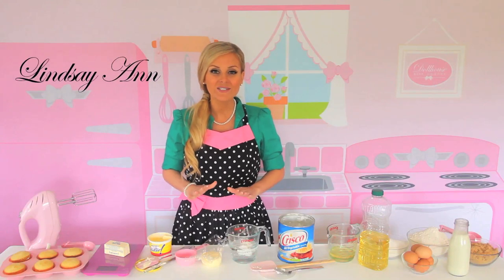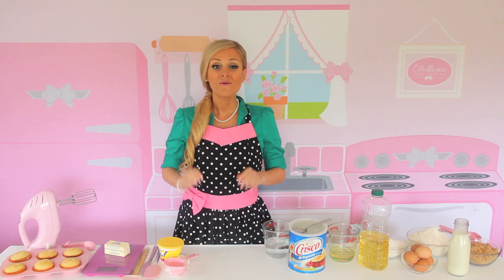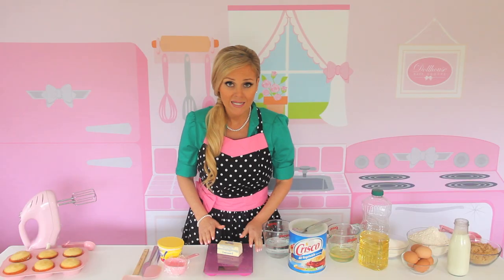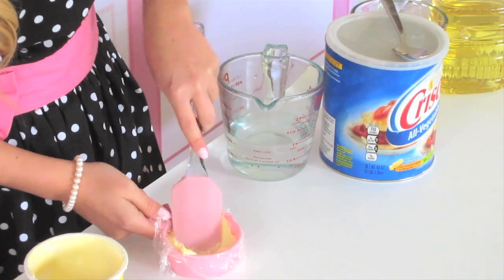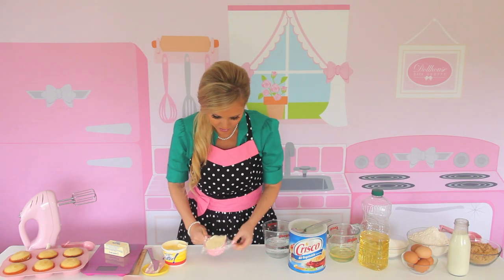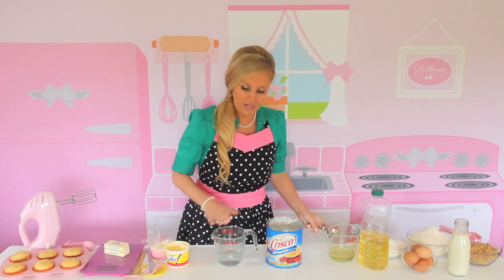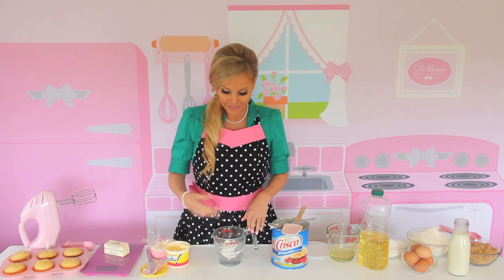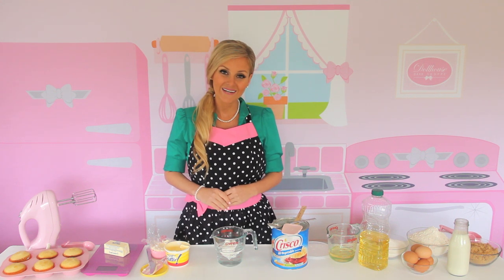Hacks For How To Measure Butter, Shortening & Ingredients // Lindsay Ann Bakes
In this Baking 101 Video, we start with the basics, as I show you some tricks for how to measure semi-solid ingredients, like butter shortening, peanut butter or margarine!

♡♡♡ THE HOW-TO! ♡♡♡
Liquid fat, such as oil or liquid margarine, should be measured using a liquid measuring cup or measuring spoons. Solid fats, such as butter, margarine or shortening in the form of a stick, can either be weighed or sliced according to the pre-measured marks on the sides of the wrapping (I always weigh out large amounts even after slicing according to the marks on the wrapper, for accuracy). Solid fats, such as margarine, lard, buttery spread, or shortening packaged in a tub are measured by scooping the ingredient into the measuring cup/spoon and then leveling off. You can also measure solid fats with the liquid displacement method; ex: If you need 1/4 cup shortening, fill a liquid measuring cup with 1/4 cup water, add enough shortening until the water level reaches the 1/2 cup mark. Since 1/4 cup + 1/4 cup = 1/2 cup, you know that your measuring cup now contains your desired 1/4 cup shortening. You can then pour out the water and use your shortening as directed in your recipe. Non-Liquid, Wet Ingredients: Ingredients such as sour cream, yogurt, apple sauce, mashed banana, peanut butter, etc. should be measured using dry measuring cups and measuring spoons. Scoop ingredient into cup/spoon and level it off.

♡♡♡ MY FAVES! ♡♡♡

♡♡♡ ABOUT ME! ♡♡♡

Hi, I'm Lindsay Ann! Baking Blogger & YouTuber from Los Angeles, and Food Network's "Cupcake Wars" WINNER, sharing my dessert recipes with my whimsical flair, festive party treats, and fun baking inspiration, to help you put a smile on the face of family and friends. Whether you only bake once a year and want to whip up a no-fail, show-stopping dessert, or you're the "hostess with the mostess", looking for some exciting, over-the-top recipe ideas, I've got something for everyone.